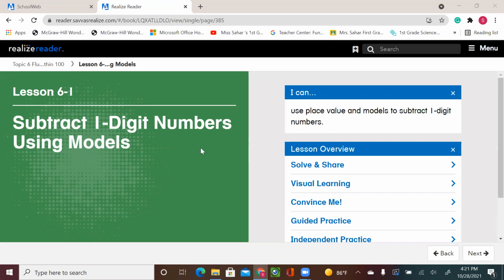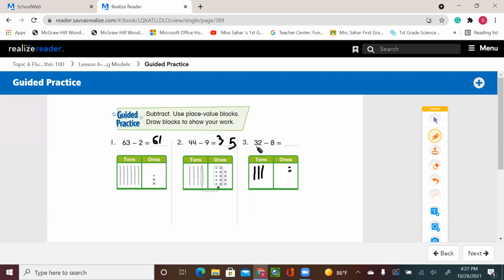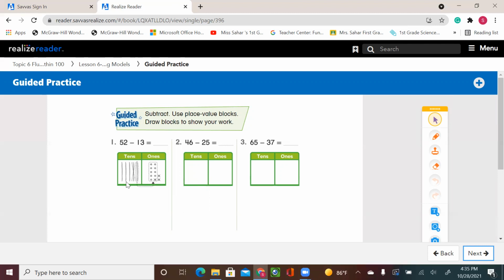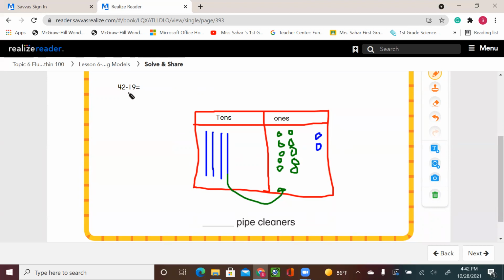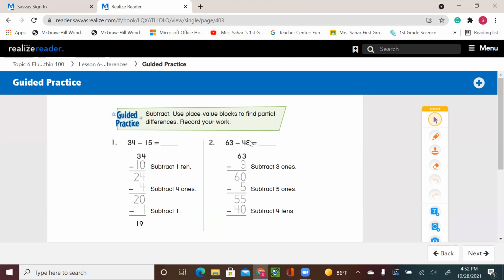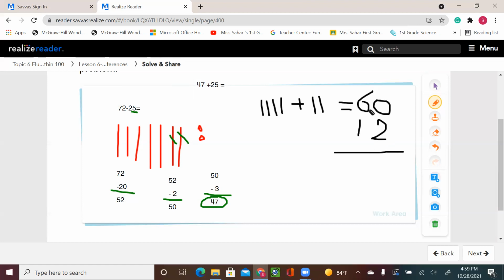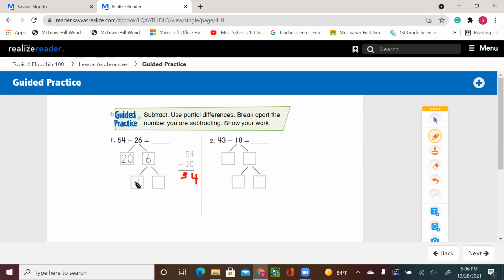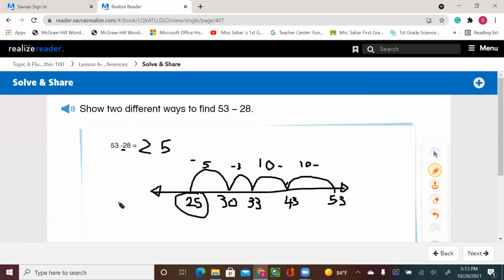Grade (2) Math Topic 6 Lessons 1,2,3,4